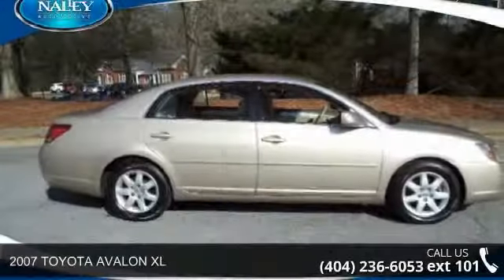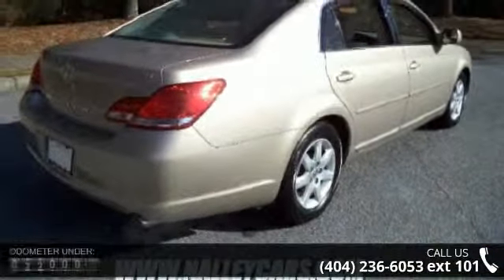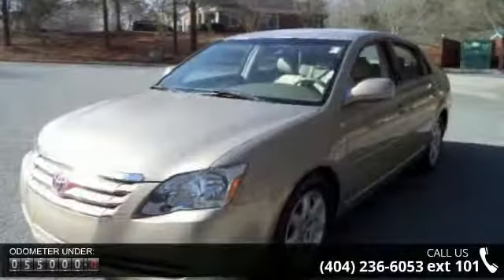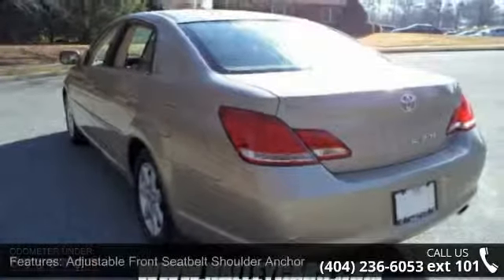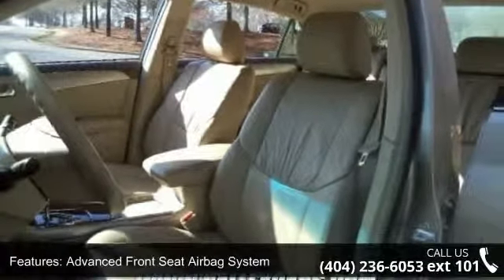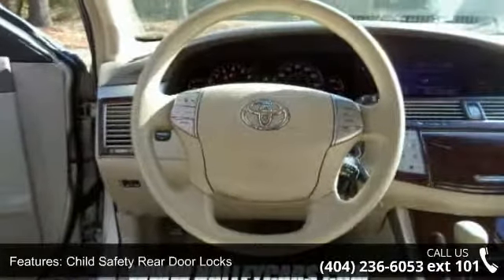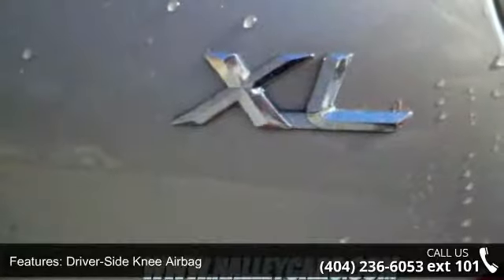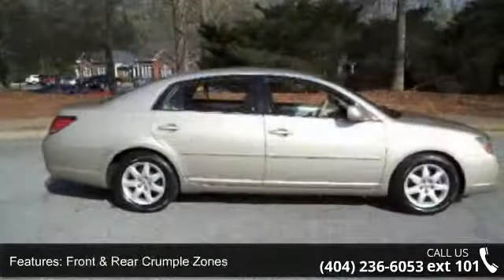2007 FORD EXPLORER EDDIE BAUER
You can find this 2007 Ford Explorer Eddie Bauer and many others like it at Nalley Toyota. Drive off the lot with complete peace of mind, knowing that this Explorer Eddie Bauer is covered by the CARFAX BuyBack Guarantee. At Nalley Toyota, we want you to know that you can be confident in your purchase with us. Gone are the days of SUVs being the size of a tank and handling like one. This Ford Explorer is a perfect example of how SUVs have evolved into vehicles that are as refined as they are rugged. The mileage on this Explorer Eddie Bauer is reflective of it's age and you can tell. The previous owner took great care of this vehicle so that you'll be able to enjoy the benefits of a well cared for vehicle offered to you by Nalley Toyota. More information about the 2007 Ford Explorer: The 2007 Explorer is a traditional body-on-frame SUV, which makes it attractive to buyers in the market for a mid-sized SUV wit... read more